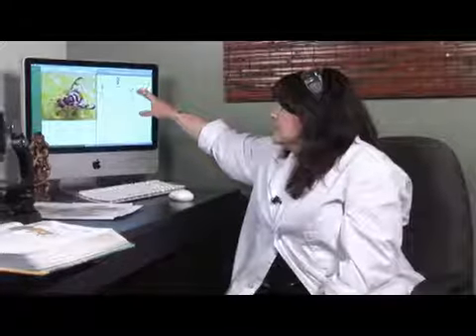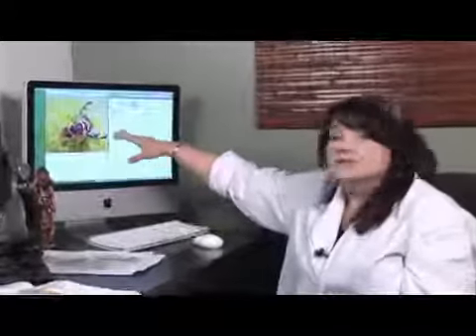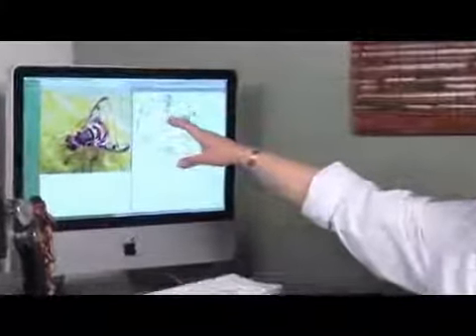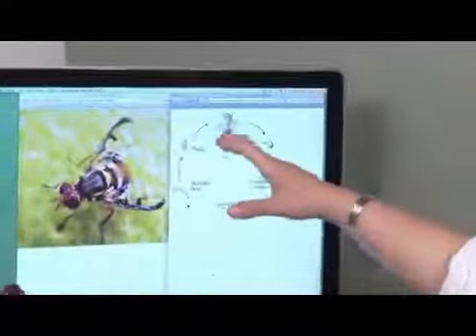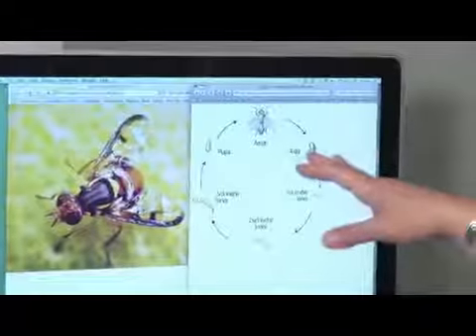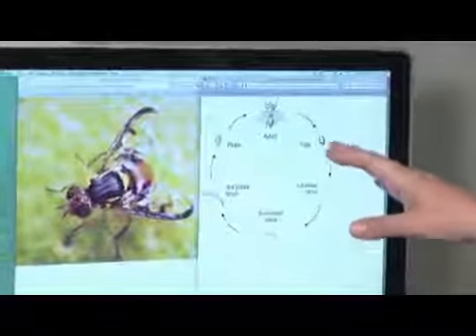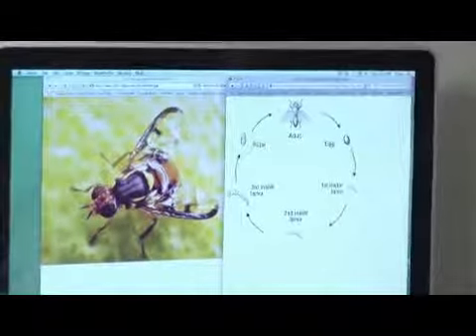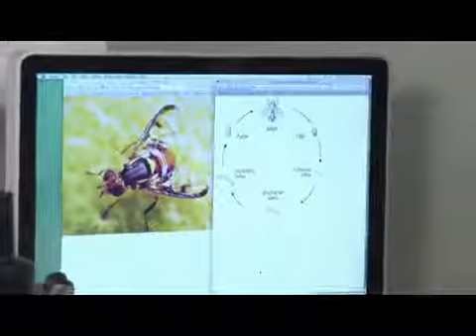How Long Do Fruit Flies Live?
How Long Do Fruit Flies Live?. Part of the series: Insects & Bugs. Fruit flies live only between 10 to 18 days, but they can reproduce very rapidly and start the metamorphosis all over again. Discover the fruit fly's life cycle with information from a high school biology teacher in this free video on insects.